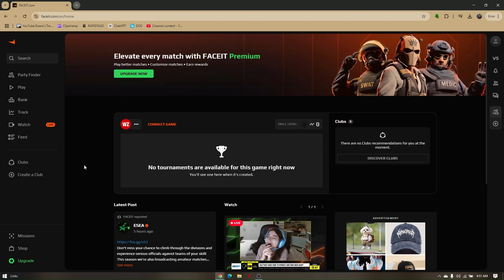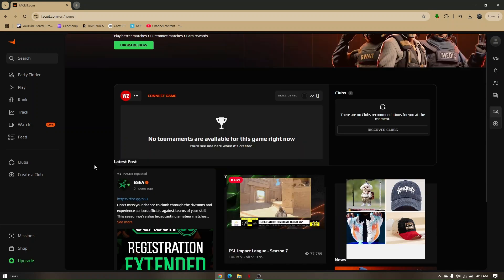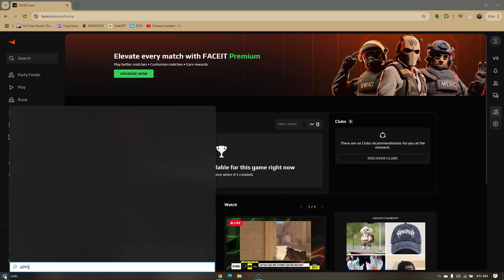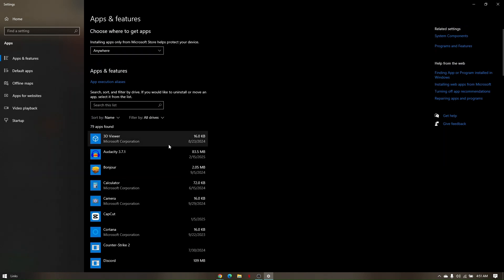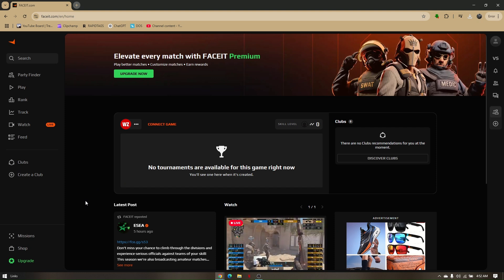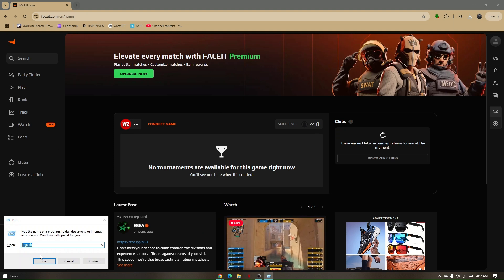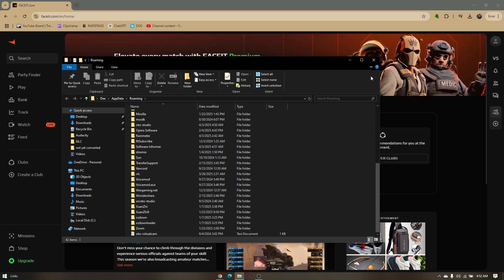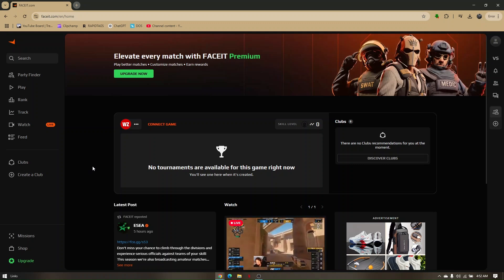HOW TO FIX FACEIT ANTI CHEAT ERROR ON WINDOWS 10/11 (EASY FIX 2026)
In this video, I am going to show you how to fix the FACEIT Anti-Cheat error on Windows 10 and Windows 11 in 2026 with a full step-by-step guide. If you're having trouble launching FACEIT or getting errors related to the Anti-Cheat system, this tutorial will walk you through several working solutions to get you back in the game.